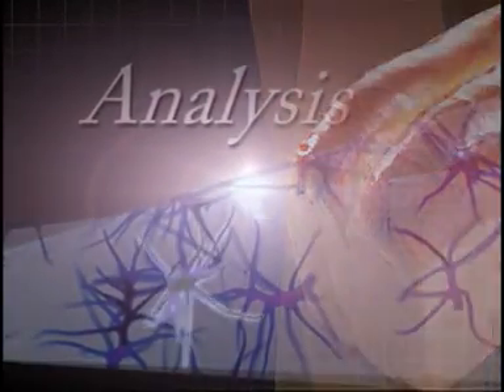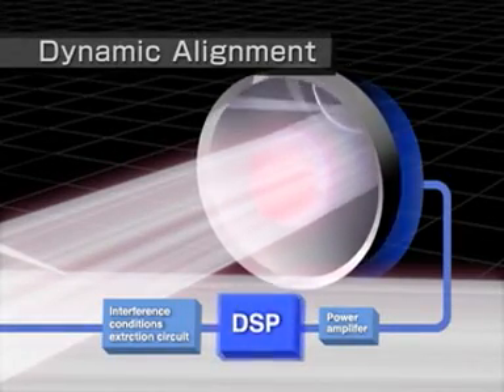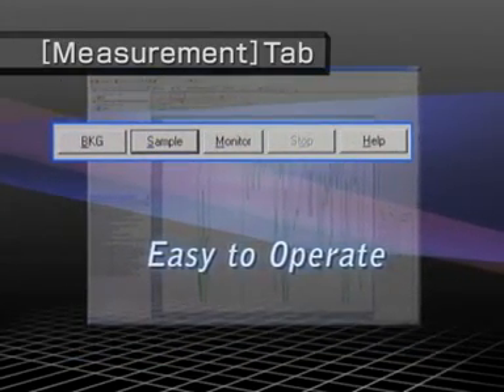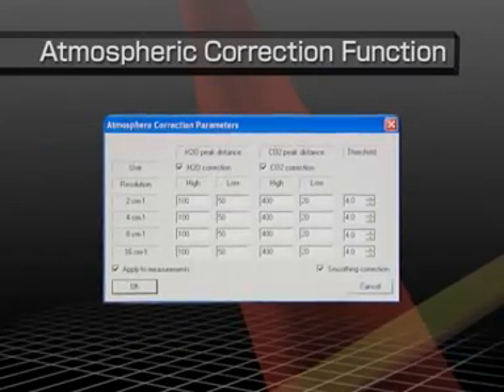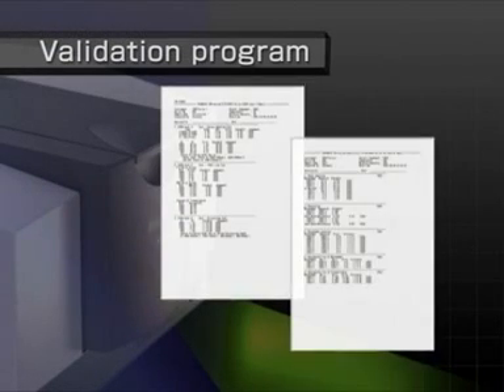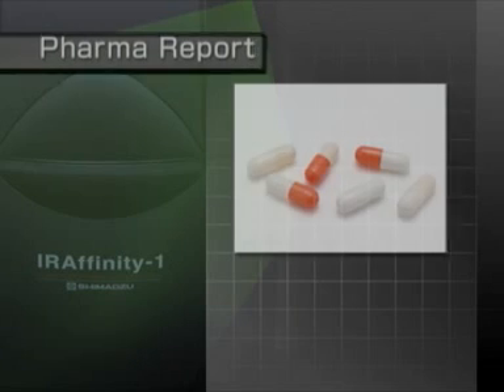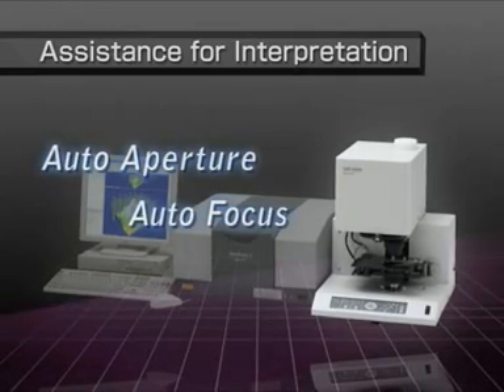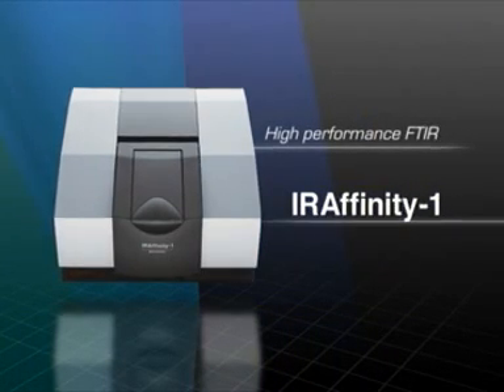IRAffinity-1 best system in its class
The IRAffinity-1 is used for FTIR analysis in research and development -- for quality control analysis such as surface measurements. The IRAffinity-1, with its high sensitivity, is one of the leading instruments in its class. Despite its very small installation footprint, the instrument offers a standard sample compartment which can accommodate numerous accessories and offers users the greatest possible flexibility for a variety of applications.

ATR is a proven technique with its easy sample pretreatment and post-processing. Identification or quality control can be carried out quickly. The reflectance accessories contribute to further development of this technique. They save additional time for sample pretreatment and post-processing, leading to higher sample throughput. The integrated accessories also prevent any possible contamination of the sample compartment. The proven sample compartment is retained while fully preserving the flexibility of the FTIR system in terms of additional accessories.

Shimadzu's new accessories concept is focused on high sample throughput and fast measurement. The accessories are based on the single reflectance and HATR technique. Using a single reflectance unit, for instance, enables the processing of large samples, as the measuring position is situated on top of the instrument housing. These accessories expand the already wide range of products.